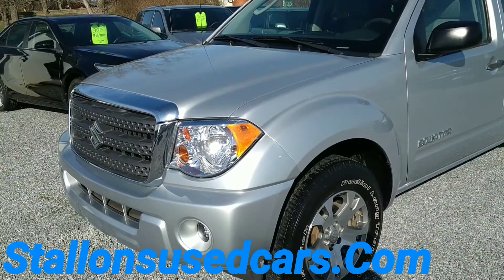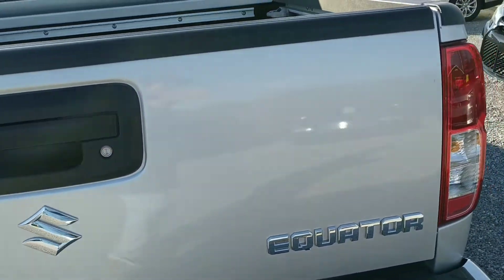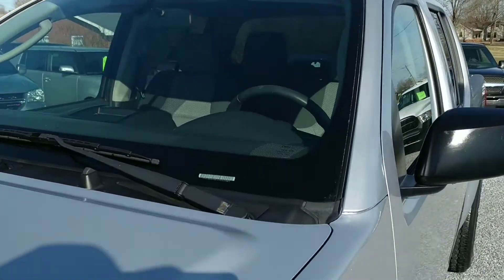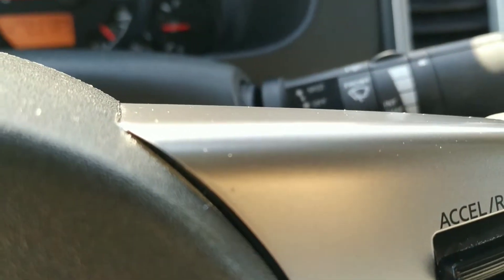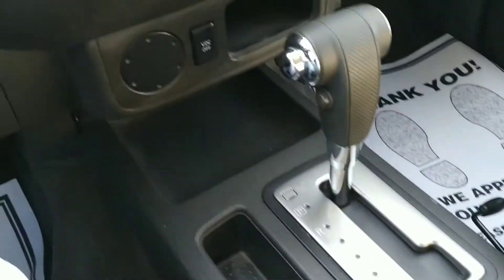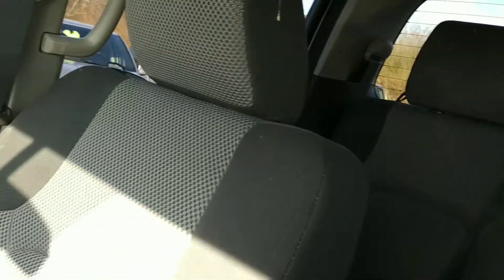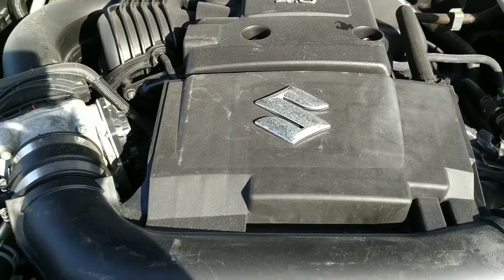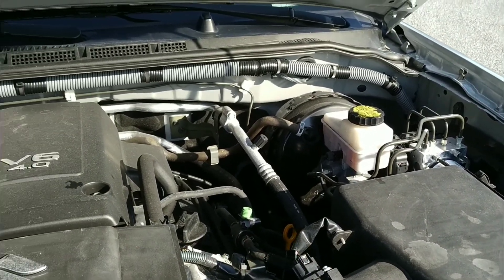2010 Suzuki Equator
Very sharp Suzuki Equator 2wd pickup. 4 door! Low Miles!

Shot on the Xiaomi MiA2 and edited in PowerDirector Pro